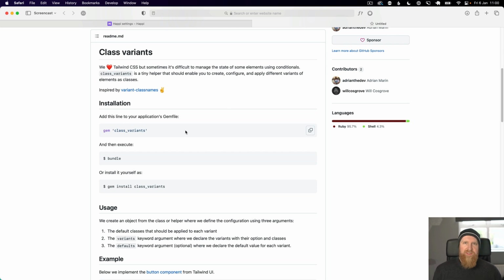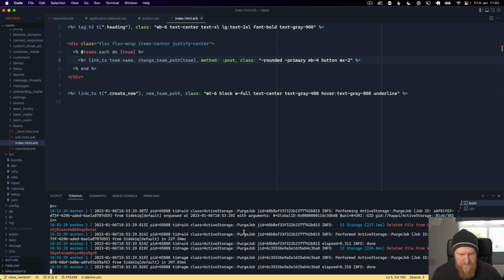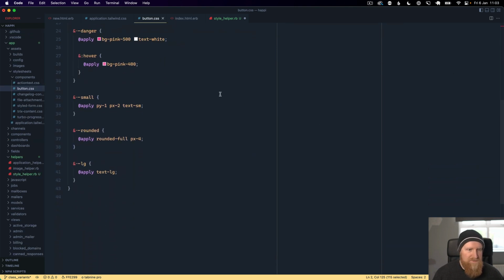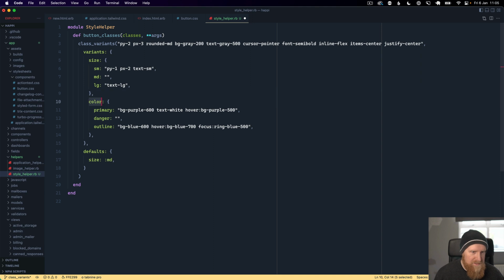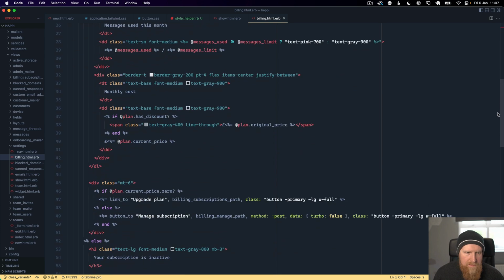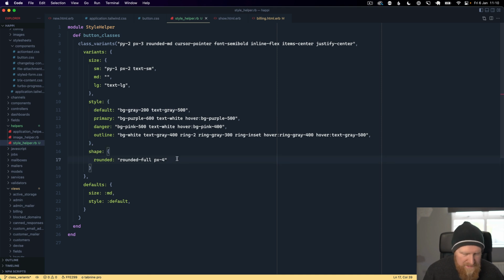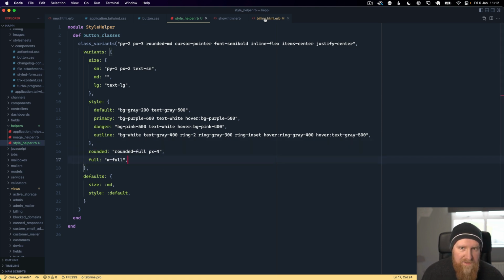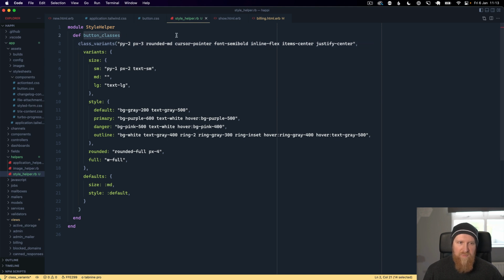DRY up your tailwind CSS using this awesome gem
In this video I'll show you a really neat gem to pair with tailwindCSS or any other class based CSS library. We compose different variants of our button component to make it easily reusable across our codebase.